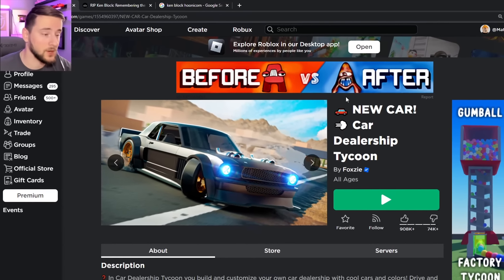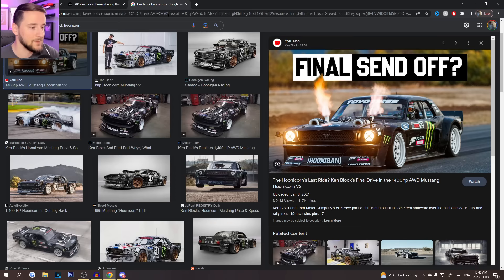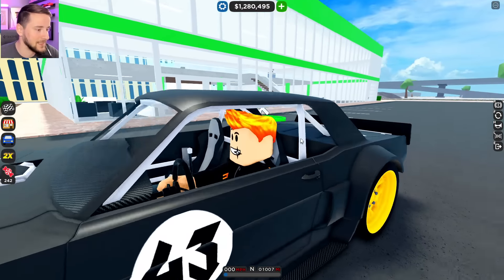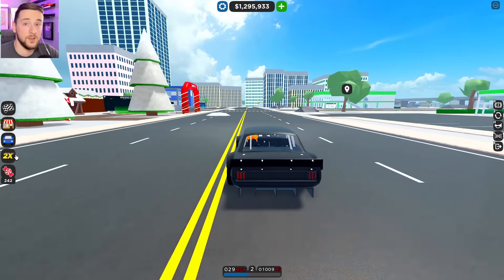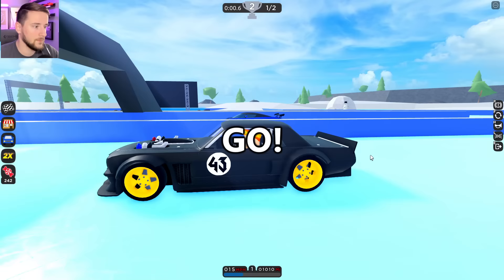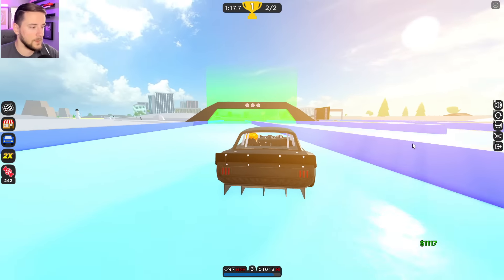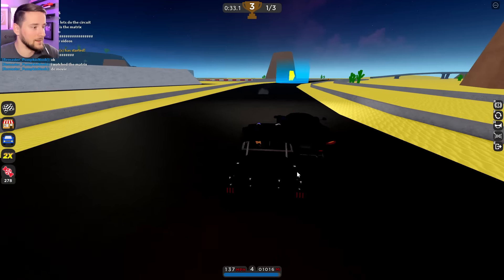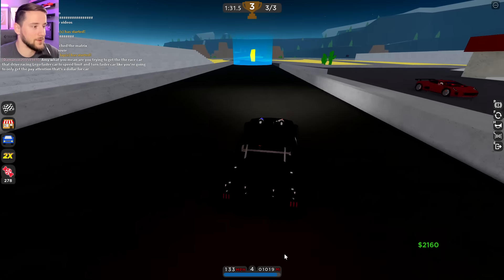This Game Added Ken Block's INSANE Car for Limited Time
Ken Block Story;